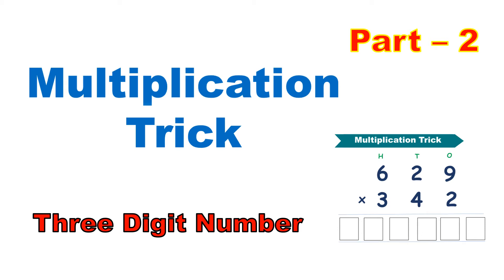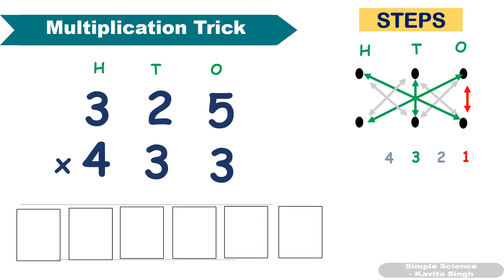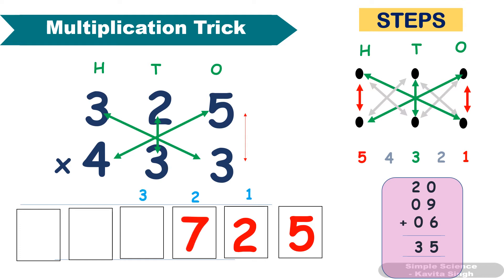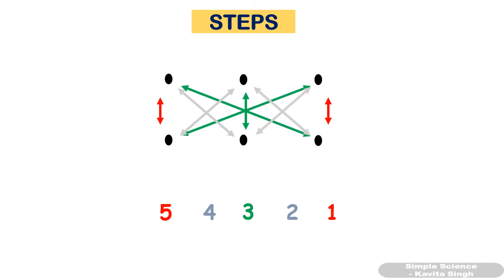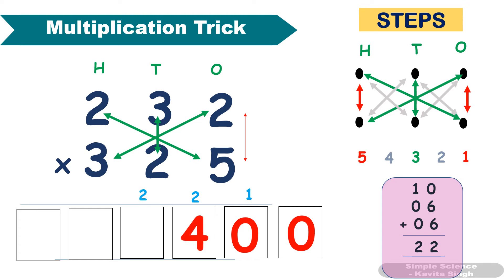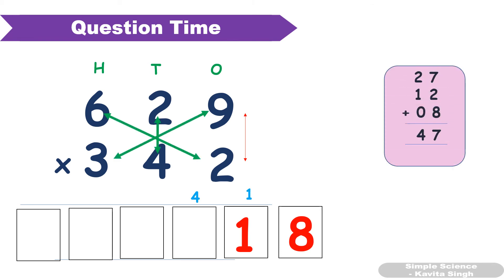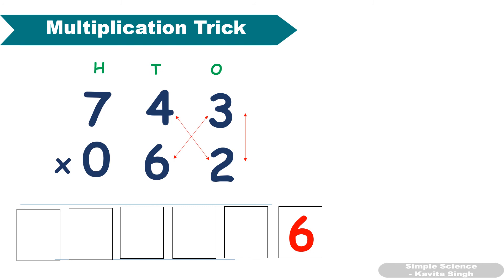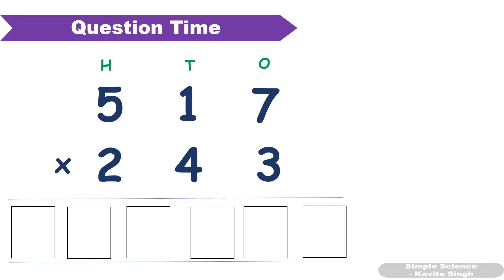Multiplication Trick // Part 2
Multiplication Trick // Part 2 // For Three digit numbers

Multiplication Trick // Part 1 // For Two digit numbers